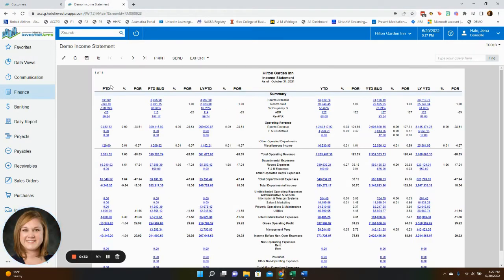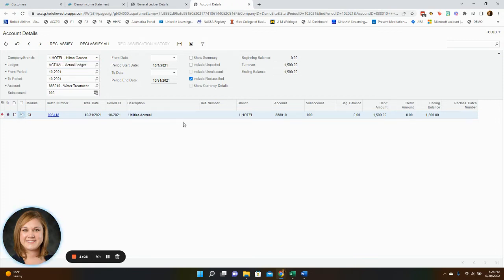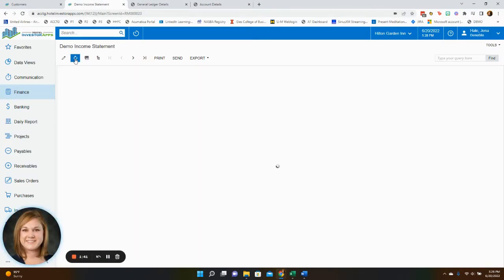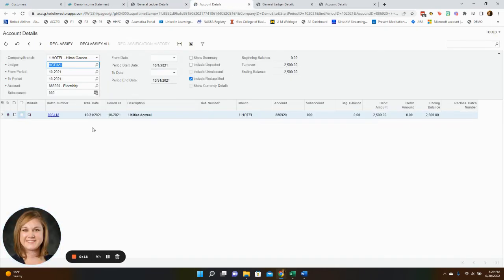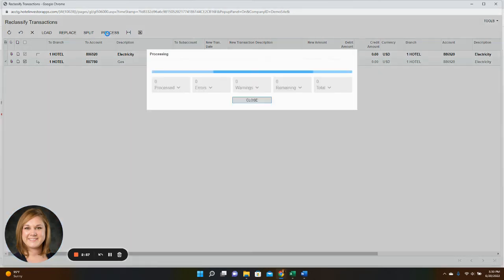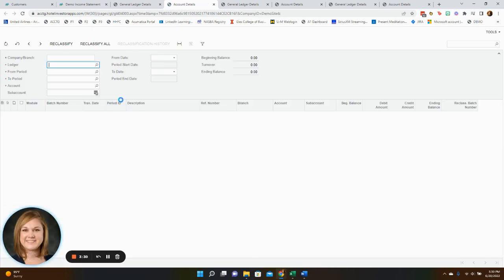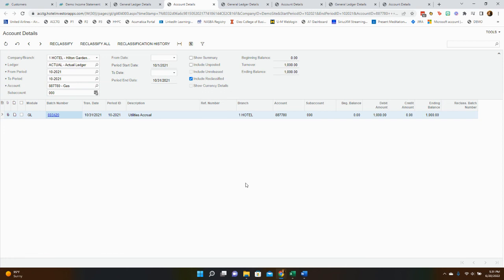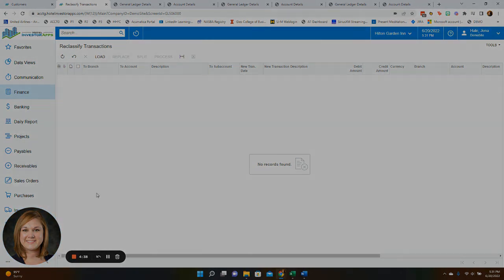Reclassify Transaction in HIA ERP & Accounting Software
Jena Hale walks viewers through the super simple, ultra quick process of reclassifying transaction in hotel specific financial module, HIA ERP & Accounting Software.